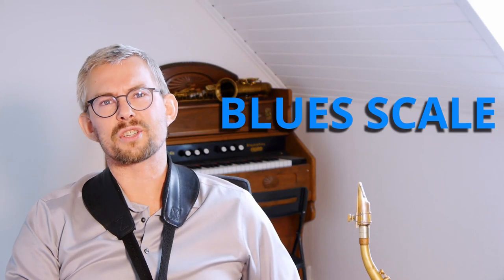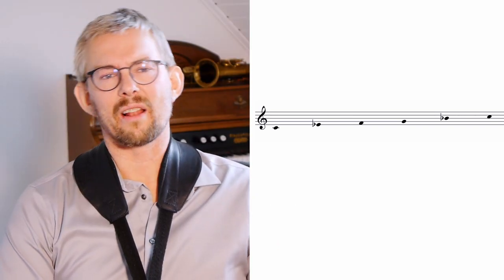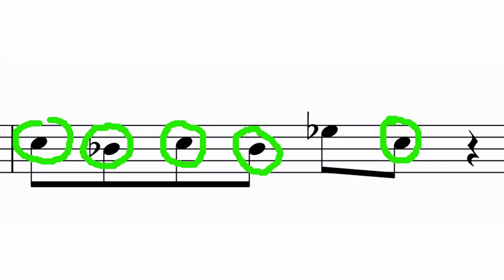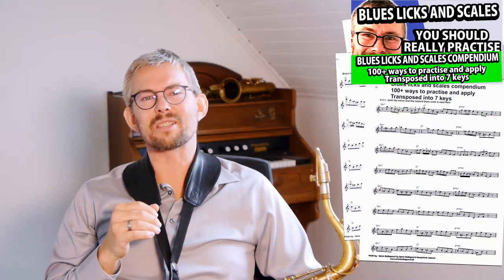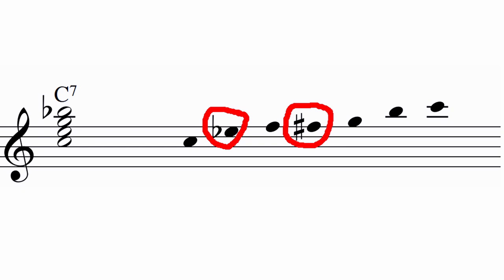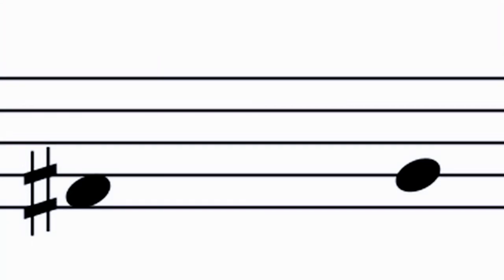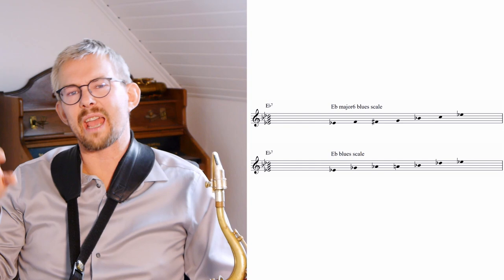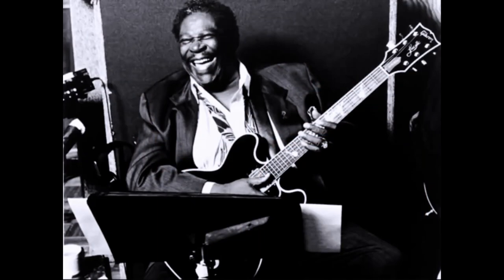The best thing about the Blues and How to Use It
The Best Thing About The Blues Scale And How To Use It
The blues scale is a super great and flexible tool you can apply in any key and almost anywhere.
Here is how it works and how you add this to your playing.

00:00 Why the blues scale works really great and how to use it
00:21 Gene Ammons - Jazz and blues!!!
01:02 A pentatonic scale with an extra sharp note
01:58 Blues example on C7
02:40 Blues example in F7
03:48 Why does the Blue note sound so wrong and so great?
04:08 BB king would sound like this on saxophone
04:20 The wrong notes are leading notes
06:01 The inversion of the blues scale
08:05 Common blues lick
08:09 Major 6 blues lick
08:17 Fitting it together
08:27 Get more value from the Youtube lessons by supporting me:

Video links:
“Blues licks and scales compendium”

How to add blues licks and sound in jazz and sound amazing
Lesson transcription:

My setup:
Video camera
Music notation software
2x computer monitor
Mini keyboard for music notation

Tenor reeds
Alto reeds
Soprano reeds
Saxophone strap
Alto mouthpiece
Soprano mouthpiece
Alto Ligature
Tenor Saxophone Case
Alto Saxophone Case